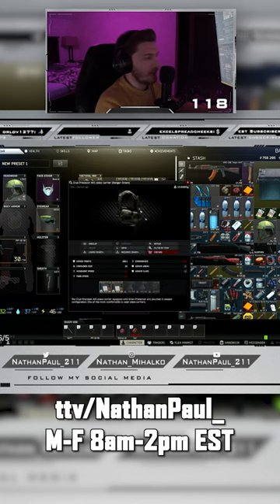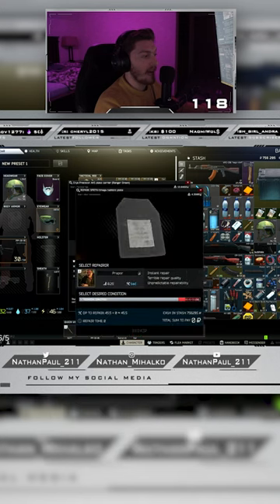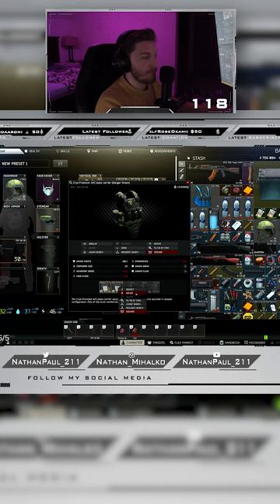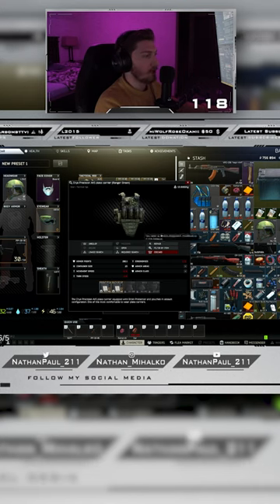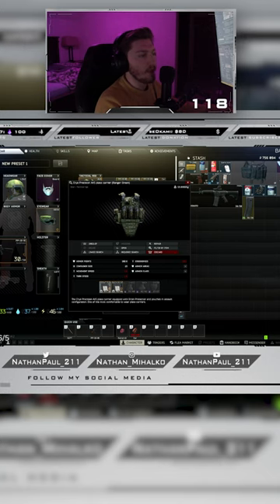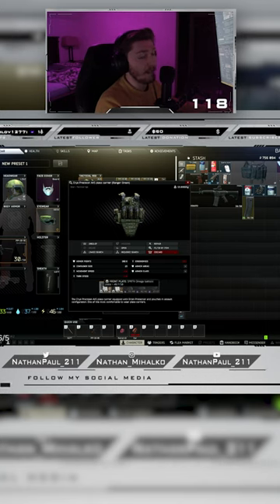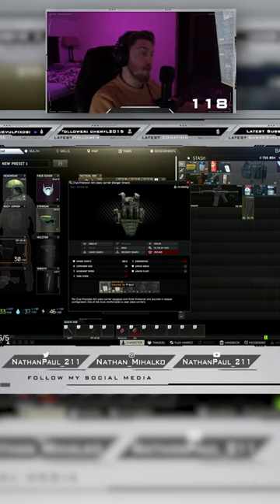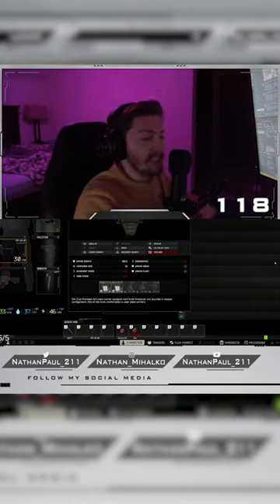How To Repair New Armor System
If you did not then I don't know what's wrong with you, but never the less leave a dislike.

Escape from Tarkov is a hardcore and realistic online first-person action
RPG/Simulator with MMO features and a story-driven walkthrough.